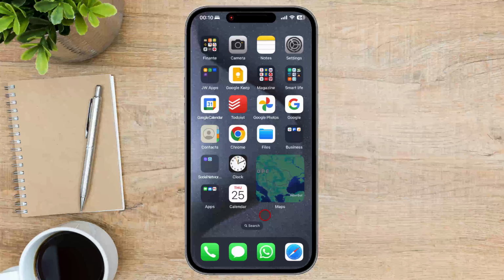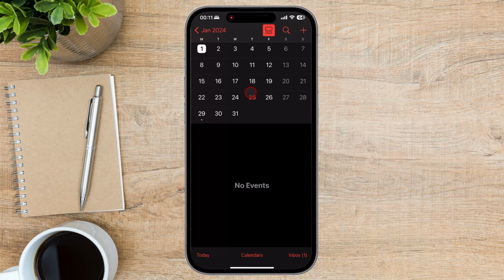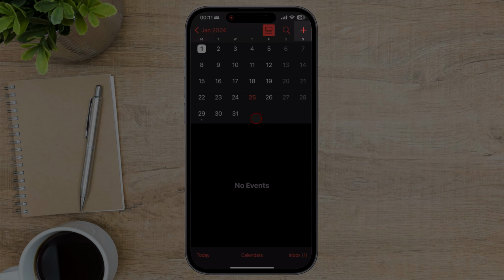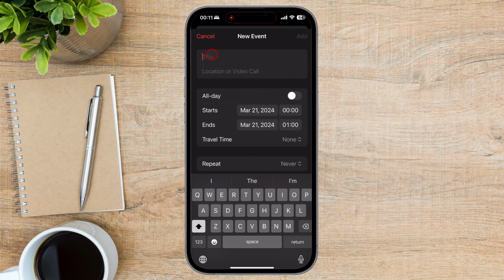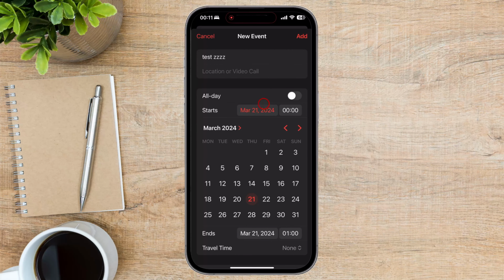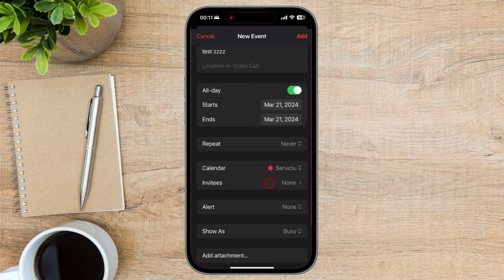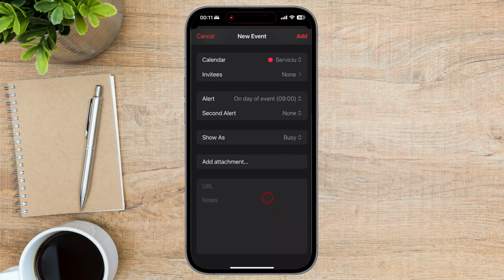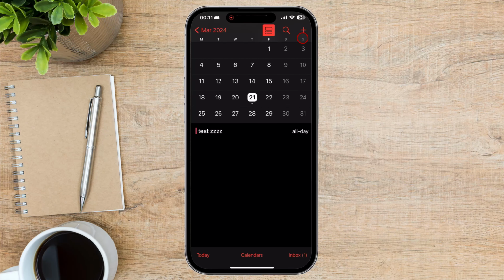How to Add a Calendar Event on iPhone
In today's video, I will show you how to add a calendar event on your iPhone. This is a really useful feature that can help you stay organized and on top of your schedule.